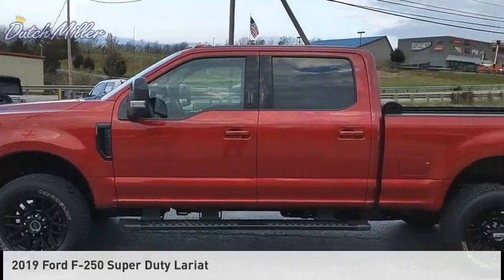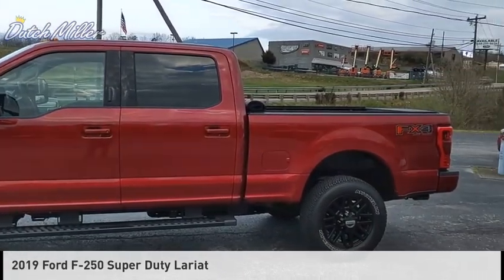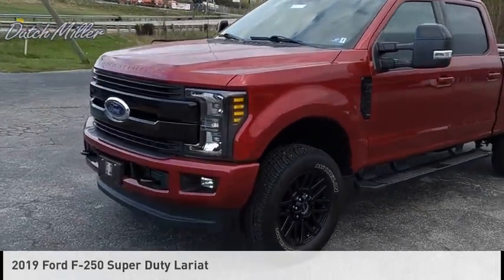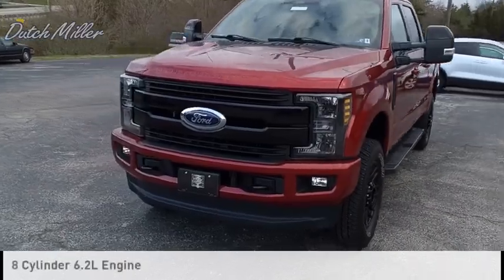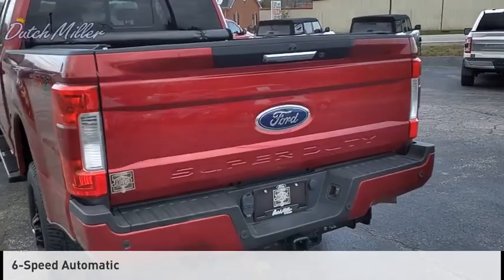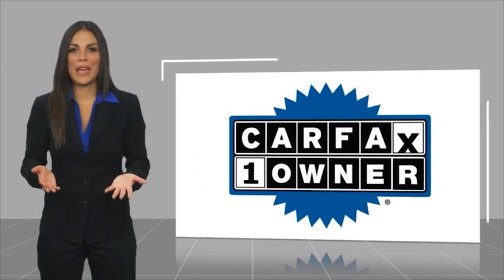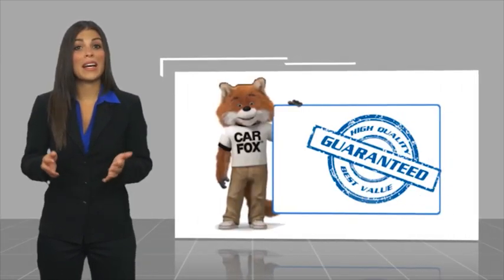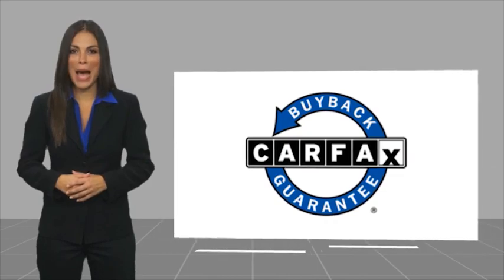2019 Ford F-250 Super Duty FP378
2019 Ford F-250 Super Duty Lariat

Recent Arrival! Odometer is 52999 miles below market average! CARFAX One-Owner. Ruby Red 2019 Ford F-250SD Lariat 4WD 6-Speed Automatic 6.2L V8 EFI SOHC 16V Flex Fuel CLEAN CARFAX, ONE OWNER, LOADED! A MUST-SEE!, BLACK PACKAGE!!, F-250 SuperDuty Lariat, 4D Crew Cab, 6.2L V8 EFI SOHC 16V Flex Fuel, 4WD, 5th Wheel/Gooseneck Hitch Prep Package, 6 Ebony Black Angular Running Boards, Black Out Surrounds Halogen Only Headlamps, Ebony Black Painted Front Grille Bars, Ebony Black Painted Mirror Caps, Lariat Sport Appearance Package, Order Code 608A, Rear Wheel Well Liners (Pre-Installed), Tough Bed Spray-In Bedliner, Twin Panel Power Moonroof, Wheels: 20 Ebony Black Painted Premium Aluminum.  Dutch Miller of Ripley, the Truck Captial of WV, serves WV, OH, KY, and the surrounding cities of Charleston and Parkersburg.